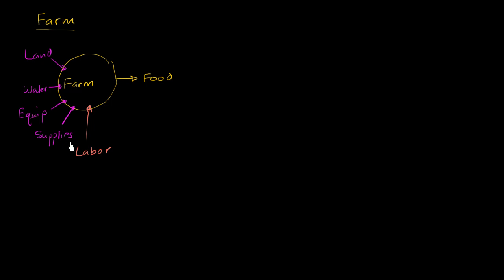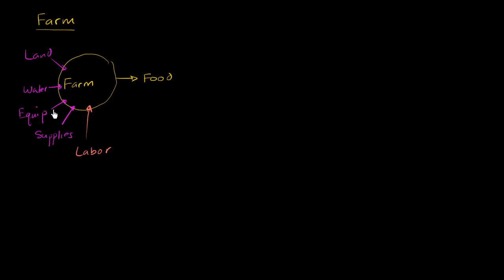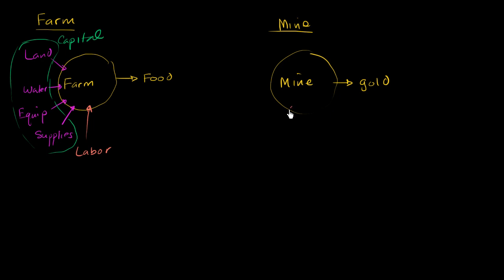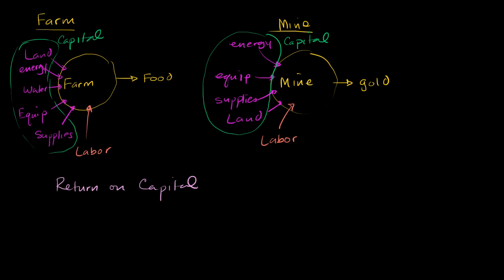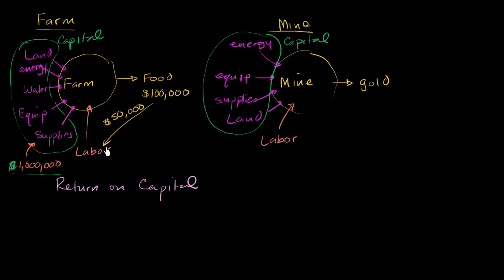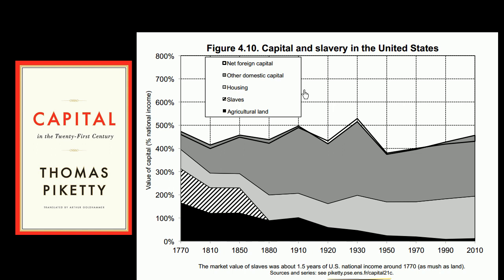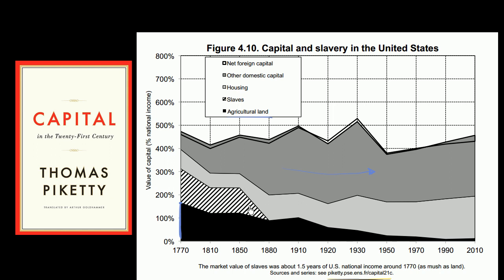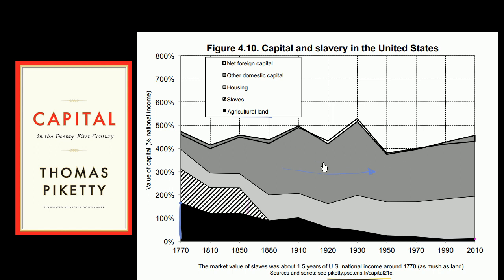What is capital? | GDP: Measuring national income | Macroeconomics | Khan Academy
Courses on Khan Academy are always 100% free. Start practicing—and saving your progress—now

Macroeconomics on Khan Academy: Topics covered in a traditional college level introductory macroeconomics course